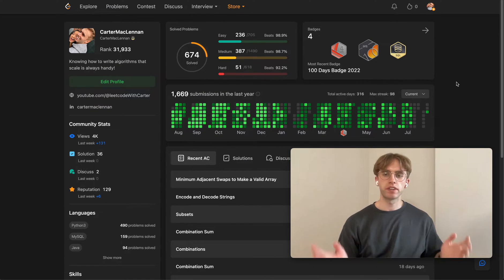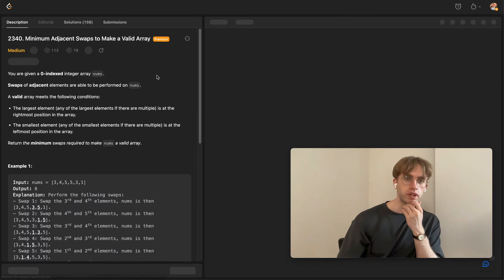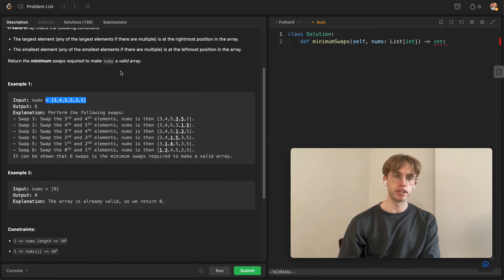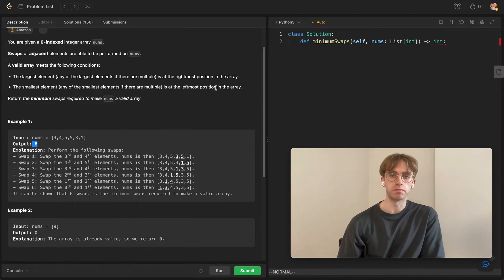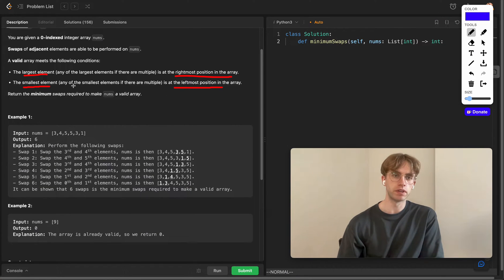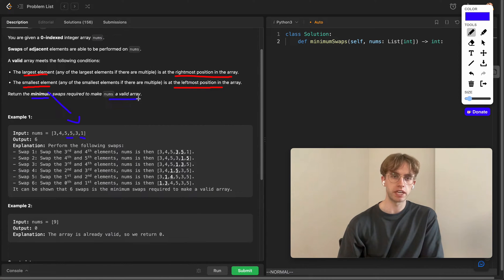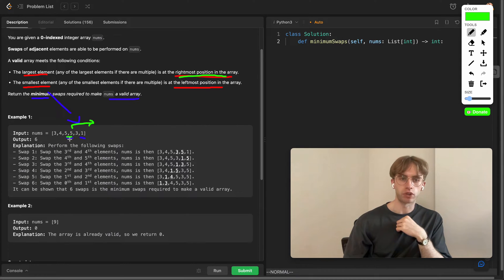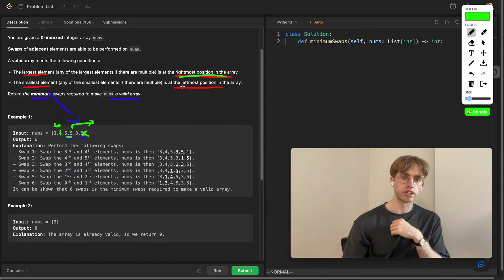2340. Minimum Adjacent Swaps to Make a Valid Array - LeetCode Python Solution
Today I solve and explain a medium level difficulty leetcode algorithm using Python3 called "2340. Minimum Adjacent Swaps to Make a Valid Array"